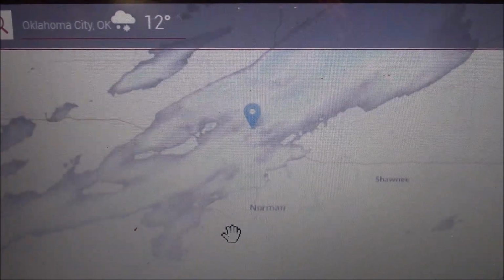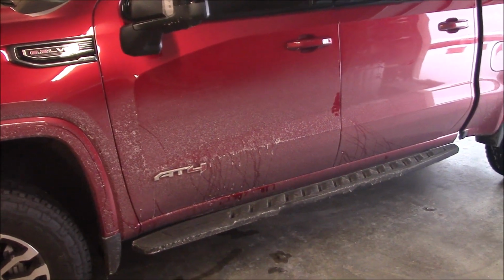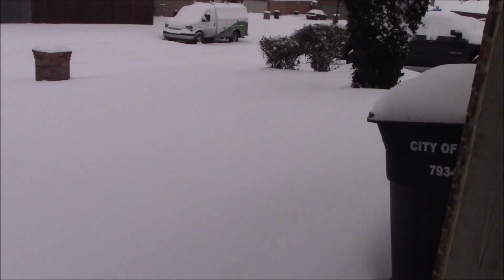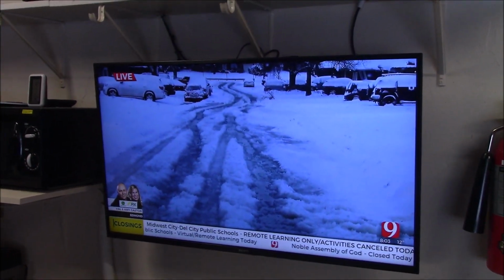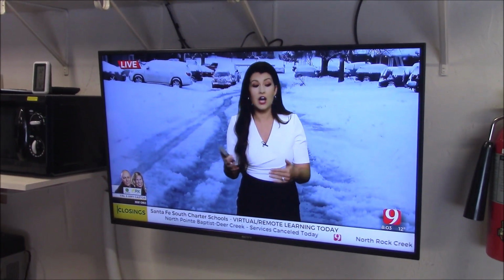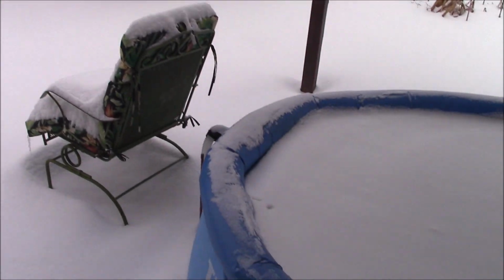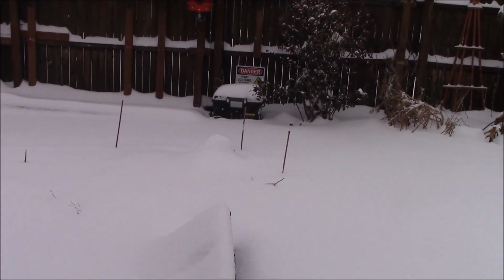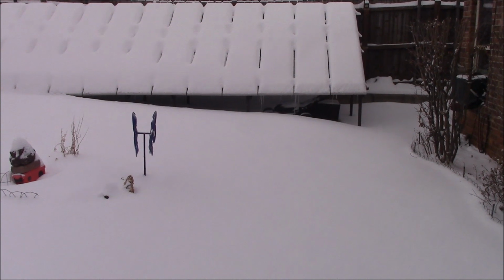Back from Arizona into Oklahoma snow (Feb, 2021)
They are saying it is supposed to hit 60F next week. Oklahoma, deep freeze and then 60F. Craziest state on the planet.

Chris DIYer Amazon Store: